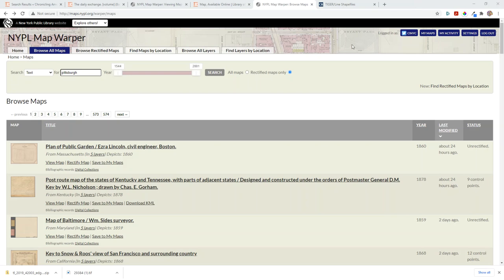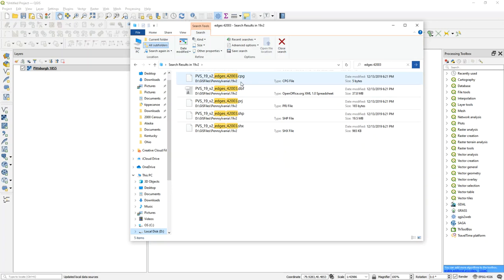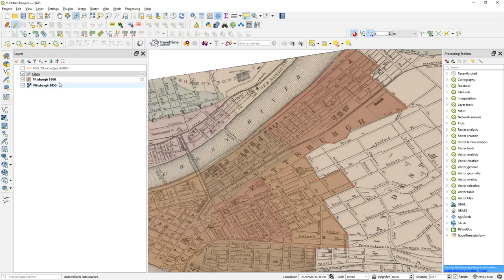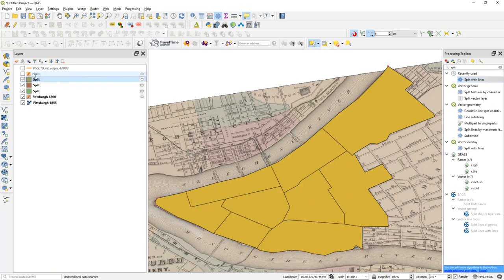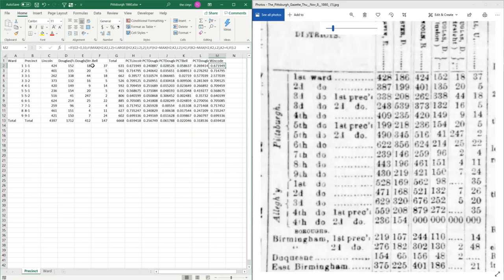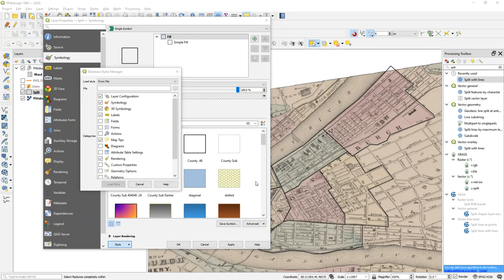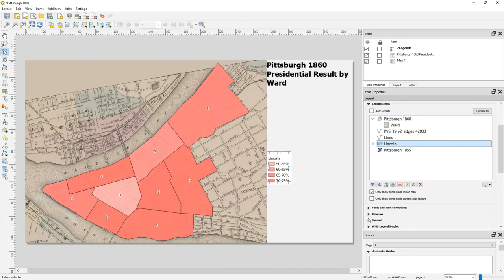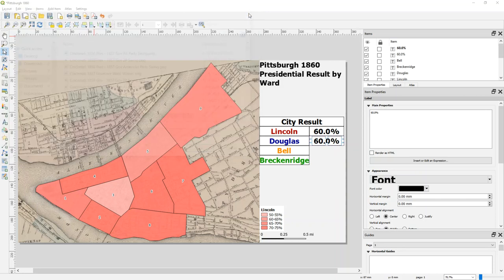QGIS Historical Map Tutorial Part 1 - Making the Pittsburgh 1860 Presidential Ward Winner Map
Video on how to make a historic shapefile from scratch using QGIS.